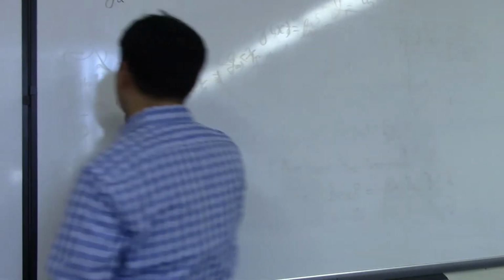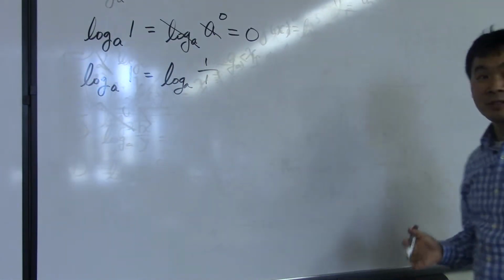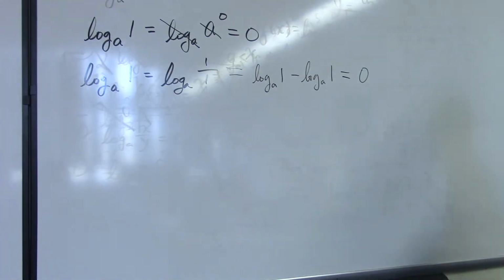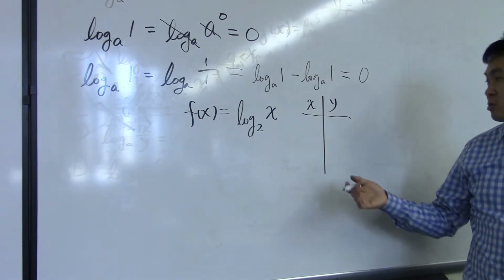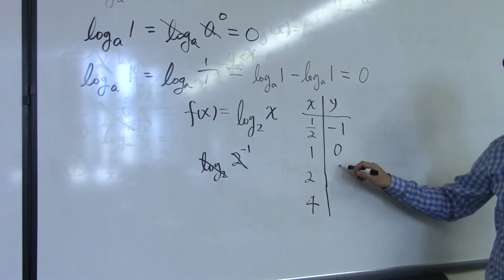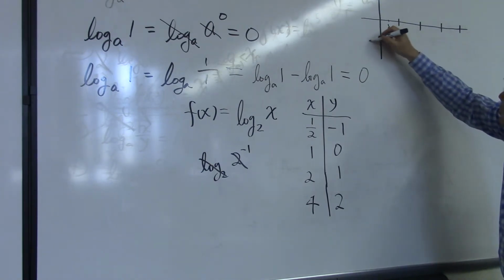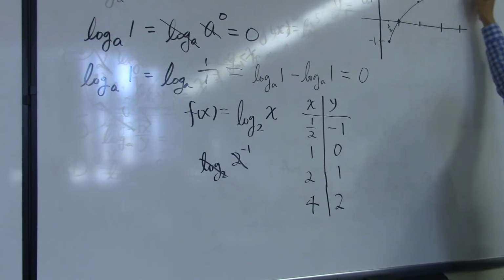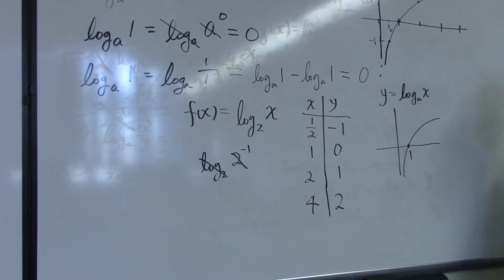Lec2-4 graph of log function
graph of log function